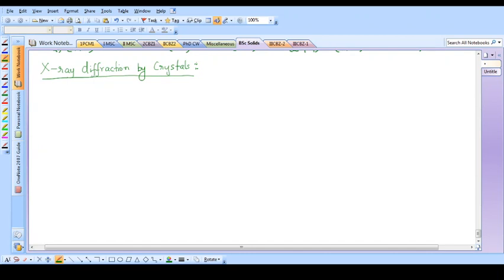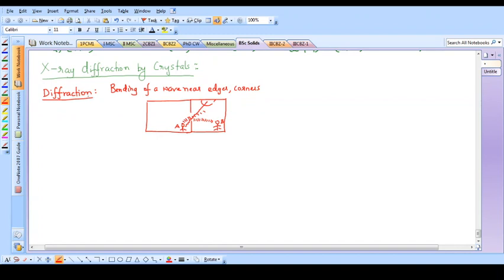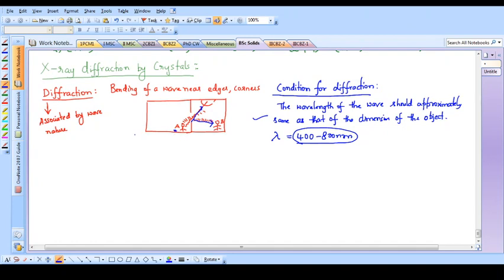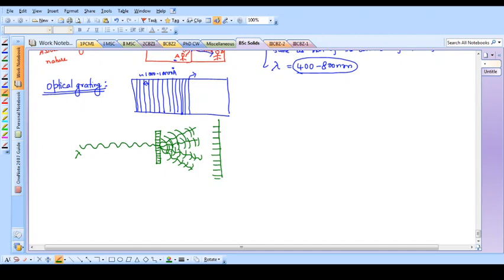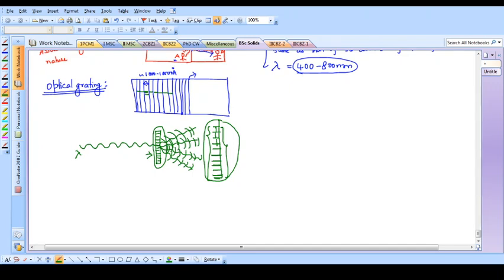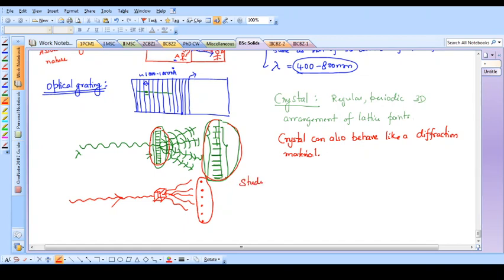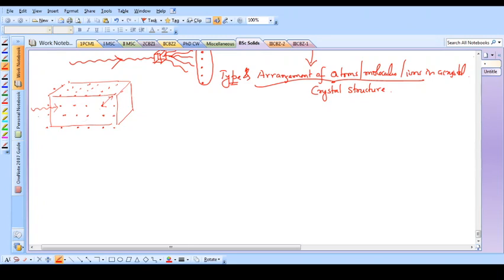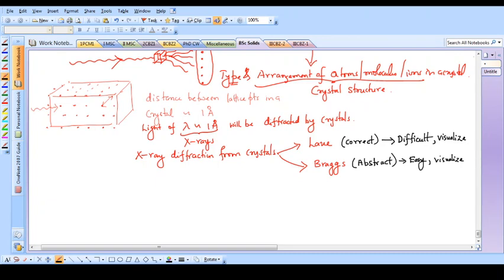Solids 6 .1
Video is prepared for BSc Chemistry students of University College of Science Tumakuru